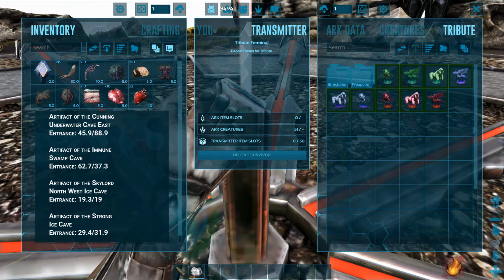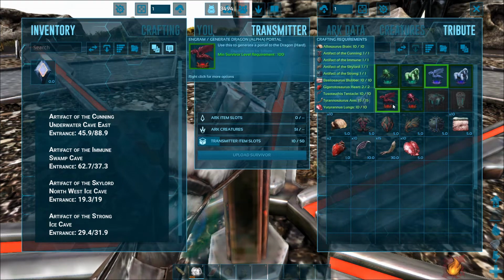Solo-Kill Alpha Dragon Boss TUTORIAL with Megalosaurus and Deinonychus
In this boss tutorial I am showing you how to kill the Alpha Dragon Boss solo or with a tribemate.  This video took a lot of preparation time because my previous try to kill the boss with theris (because I thought they are the OP strat) failed. So I went back, asked the community and friends for advice. As you can see, even I learn as I go and can still experience new things. I am going to show you 2 ways which worked every time we tried.

Aberrant Megalosaurus:
19x mutated (100 points in life - 24.797 life, 92 points in melee + all additional levels in melee - 1689.4% Melee. Less Melee just makes it take longer) 124.1 Saddles
Therizinosaurier:
1x mutated Theri is just the bait (97 points in life, doesn't matter cause you don't fight. Level to 170% speed to dodge the fireballs better.) 118.3 Saddle

Deinonychus:
1x per player mutated (101 points in life + 11 additional level - 8k life, 103 + 63 level in melee - 1699.6% Melee. Less melee only means it takes longer. We had 1.5k bite damage and 6-7k bleed-damage and more with pack buff) 129.9 Saddle (couldn't find anything closer to 124 but it shouldn't make a huge difference.)